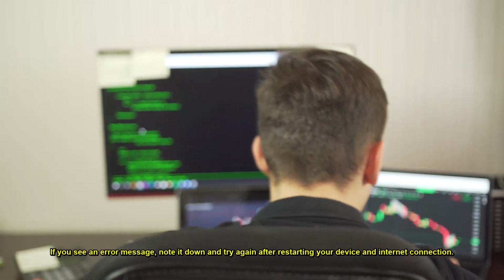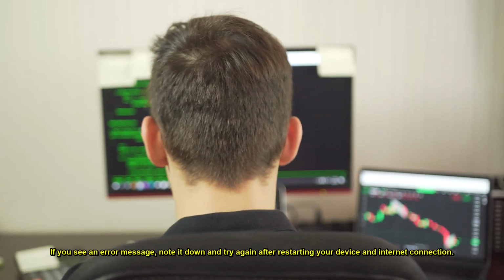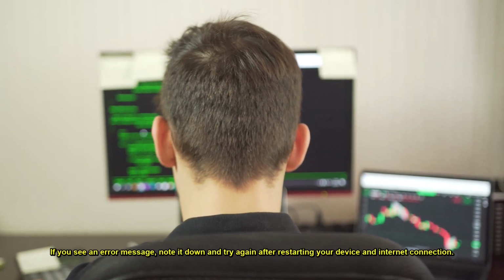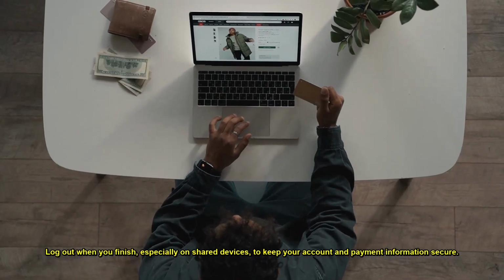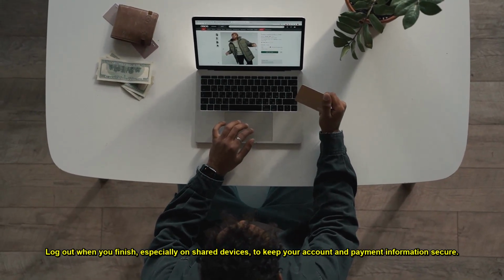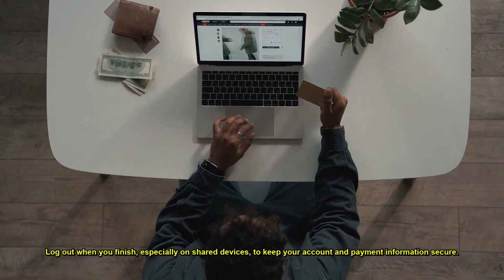How to Verify Your Identity with Experian - Step By Step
In this comprehensive tutorial, we guide you through the process of verifying your identity with Experian. Whether you're looking to access your credit report, dispute an error, or protect yourself from identity theft, understanding the verification process is crucial. Follow our step-by-step instructions to navigate Experian's platform with ease and ensure your personal information is secure.